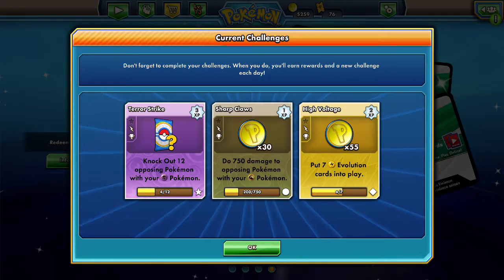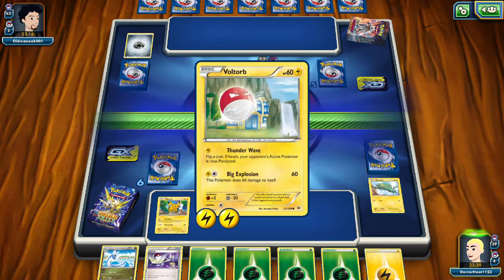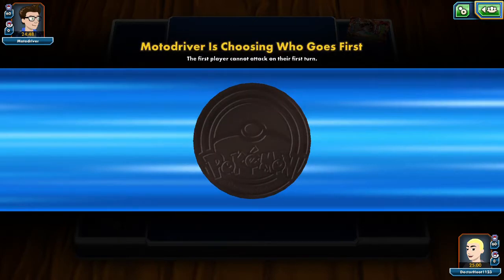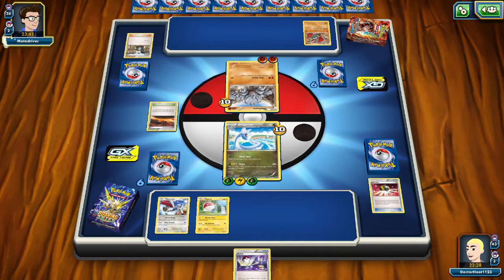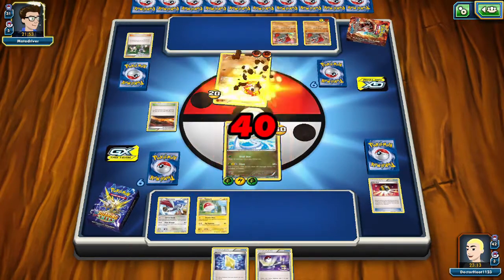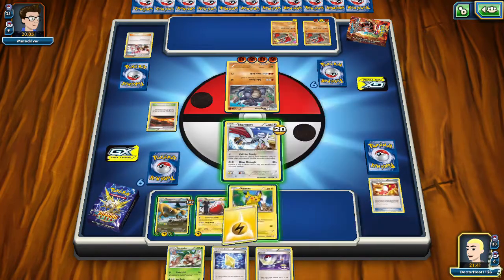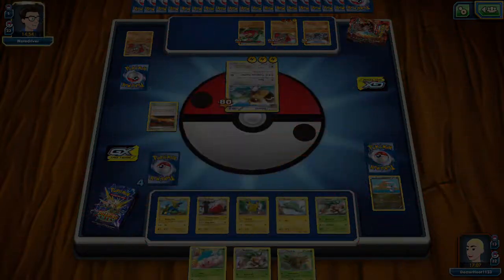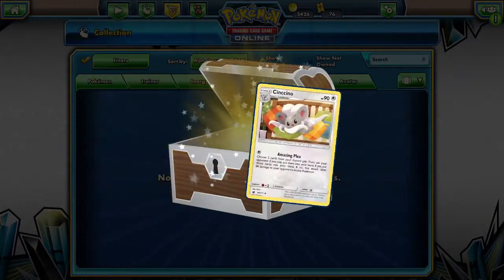“The comically boring”- VideoJunkie Plays Pokemon TCG Online Episode 71